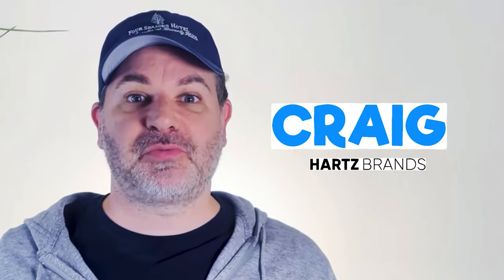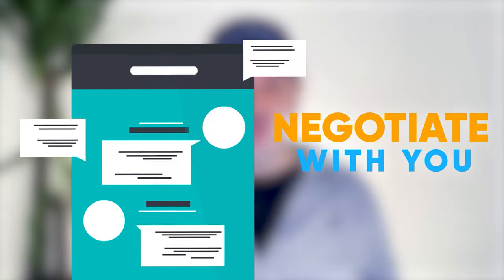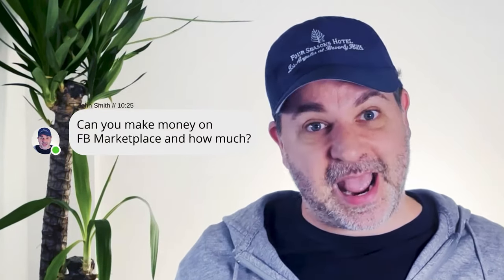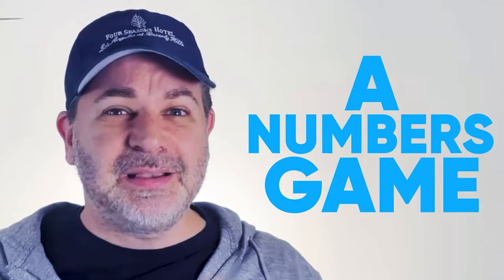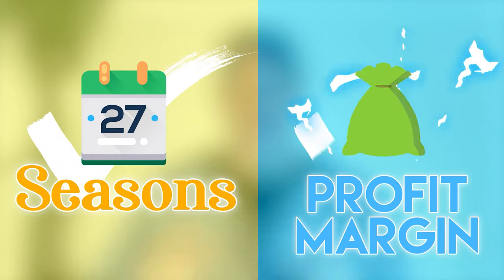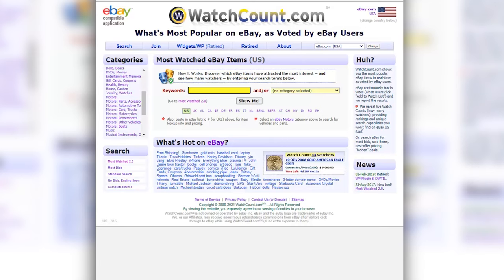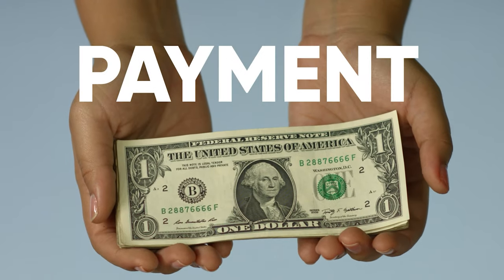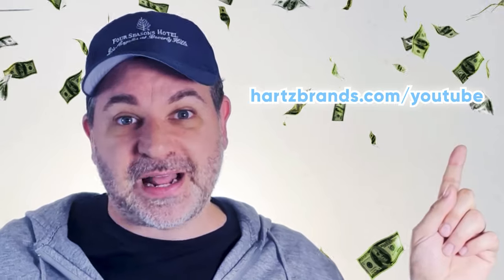How To Make 100 Dollars A Day Online Easily ❤️ (2022)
I'm going to show you how to make 100 dollars a day online easily. How does that sound?

Hi, my name is Craig from Hartz Brands and what I want for this video is to break down exactly how you can make 100 dollars every day without much effort. And the best part about it is that anyone can do this, even if you've never made money online before.

I'll cover the easiest way I ever made money online in my 20 years of online marketing and e-commerce.

Are you ready to learn how to make 100 dollars a day online without investment?

Watch until the end as I have a checklist for you too, which will make the process so much easier.

I'm going to cover topics such as how to make $100 a day consistently without investment, how do choose winning products and how to do it all from the comfort of your own home.

⚠️SPOILER ALERT!⚠️
Two words... Facebook Marketplace.
Another word... Ebay.
Equals $100 or £100 a day, easy.
No money is required.
No marketing spend is required.
No stock is required.
No investment required (Oh, did I say that already)?
First, I'll show you what to do, then I'll show you my spreadsheet breakdown, then I'll give you some tips, tricks, and hacks to make even more money from this money-making method.

Timestamps:

00:00 - How To Make 100 Dollars A Day Online Easily (2021)
00:45 - How To Make Money With Facebook Marketplace
02:42 - Can you make money on FB Marketplace and how much?
04:24 - What sells most on Facebook Marketplace?
15:31 - What is the best payment method for Facebook Marketplace?

CRYPTO OFFERS:
✔️ To Invest in Cryptocurrencies try Binance Or Coinbase
➤ Click on the link to kickstart your crypto portfolio with Binance, AND get an extra 10% kickback!

➤ Great Personal Finance Book (I Will Teach You To Be Rich)

How To Make 100 Dollars A Day Online Easily (2021)

If you are still having issues, here are some searches you can do on Google:
➡️ how to make $100 a day consistently
➡️ how to make $100 dollars a day online for free

Craig is the founder of Hartz Brands.

Craig has been working in and launching e-commerce businesses since 1999, bootstrapping his own 7 figure brand Me By Me, as well as other sites including The Bare Bones Company.

He developed an e-commerce blueprint that is the culmination of everything he’s learned over the years about what it takes to succeed online: from SEO and conversion rate optimization to social media marketing and content creation.

Hartz Brands videos including everything related to eCommerce, dropshipping, side hustles, and making money online.

So, if you're a beginner in eCommerce or advance or simply want to add an extra $100 a day to your bank account, then make sure to subscribe to my channel right now.

Video uploaded by Hartz Brands.

We are not financial advisors. You (and only you) are responsible for the financial decisions that you make.